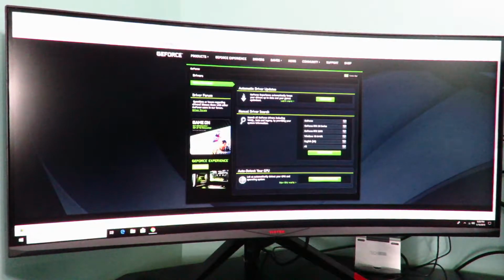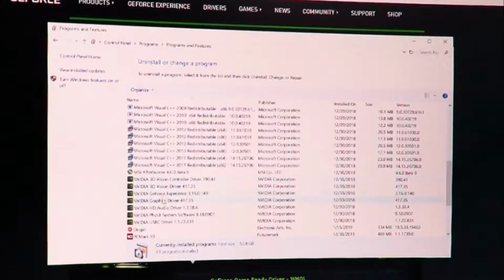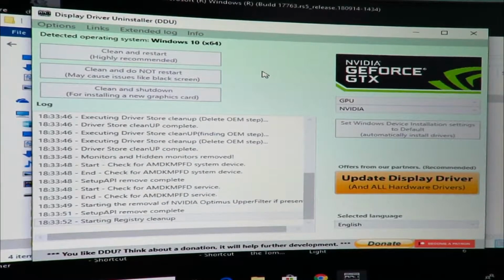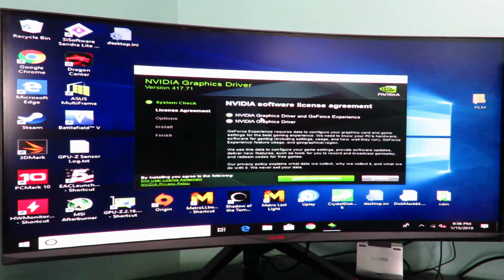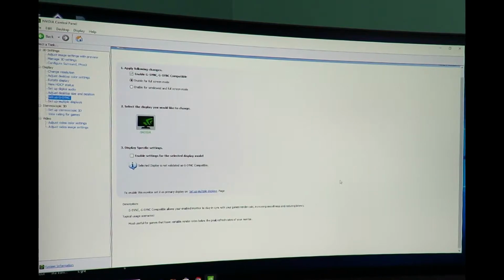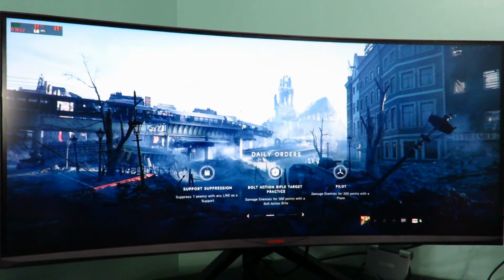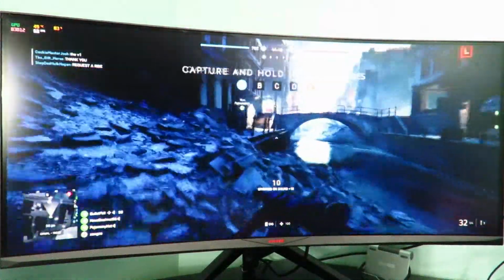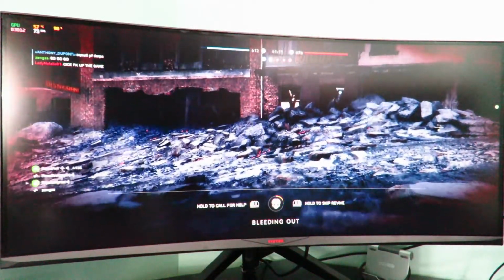G-Sync on the Viotek GN35DR 35” FreeSync Ultrawide Curved Gaming Monitor 1 of 2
Check out the Viotek GN35DR 35” Ultrawide Curved Gaming Monitor on Amazon
In this video, we go over enabling G-Sync on the Viotek GN35DR 35” FreeSync Ultrawide Curved Gaming Monitor.

Check out the affordable iBUYPOWER Gaming RDY VIBG202 Gaming Desktop on iBuyPower.com

Using this link will help the channel grow to bring you more.

buy from our link and help our channel.